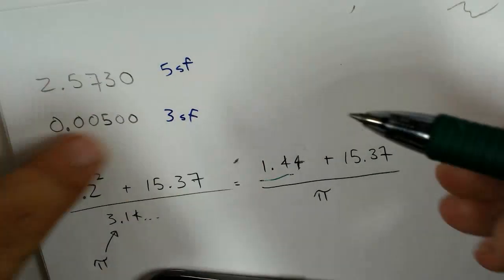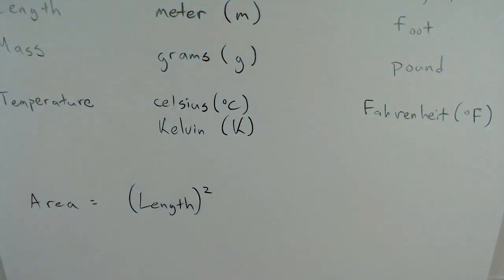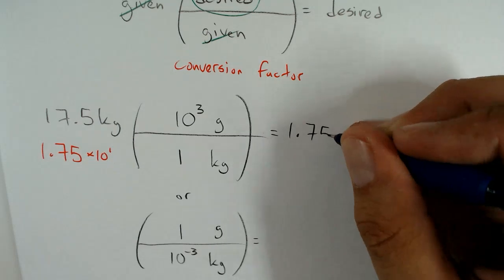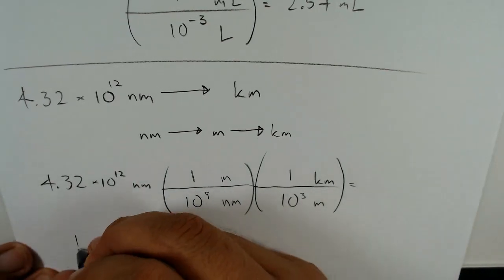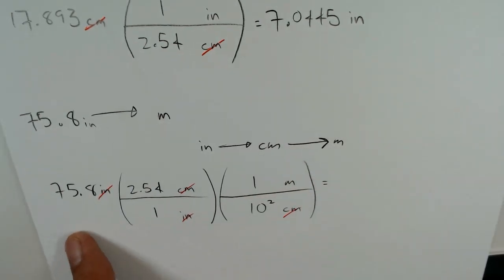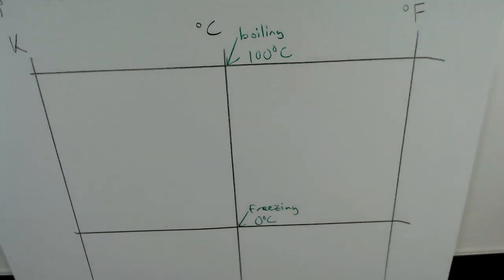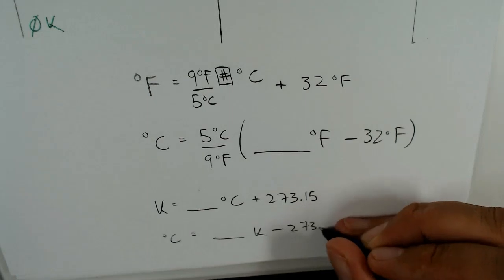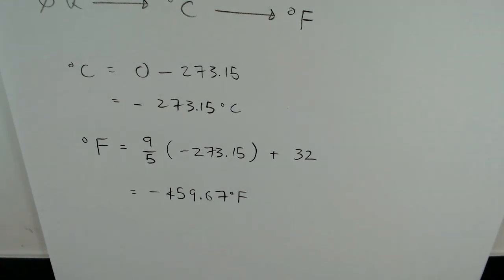CHEM 103 Lecture. Sept 5, 2018 (part 2 of 2)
Metric system and Unit Conversions